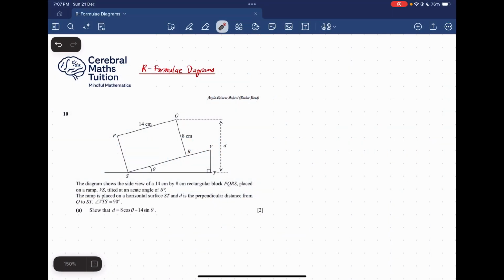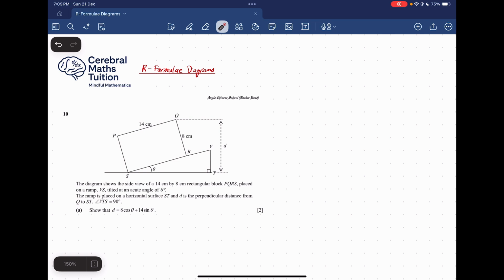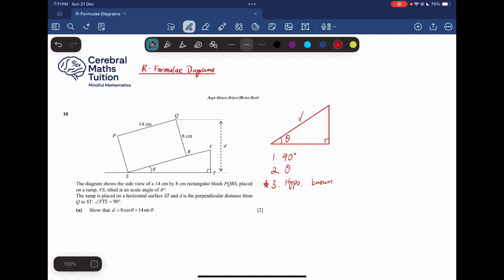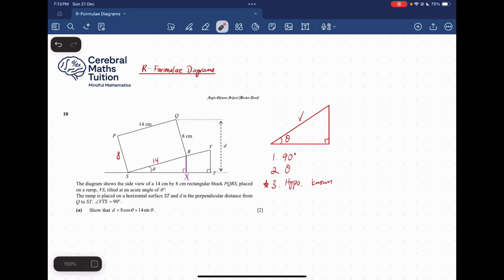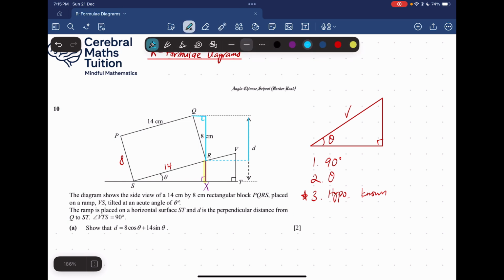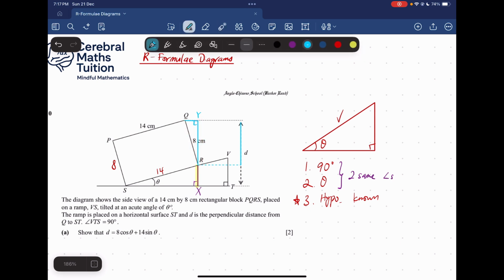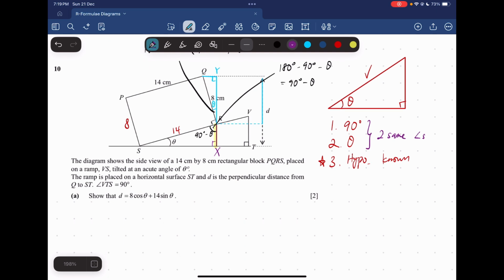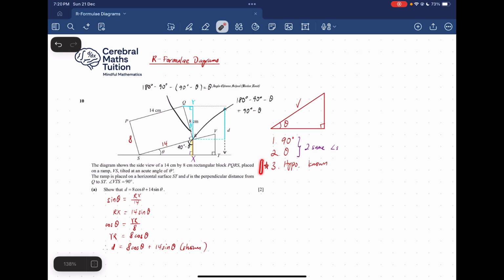A Maths Trigonometry R-Formulae Diagrams